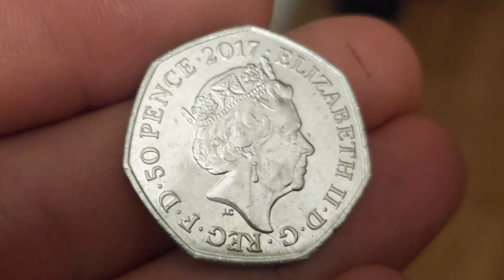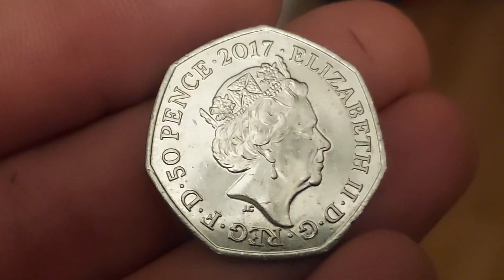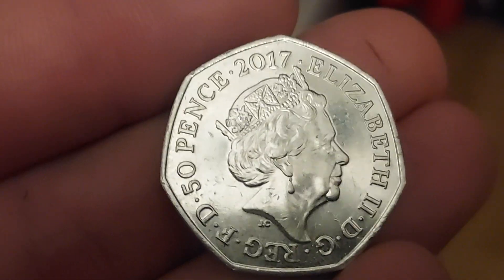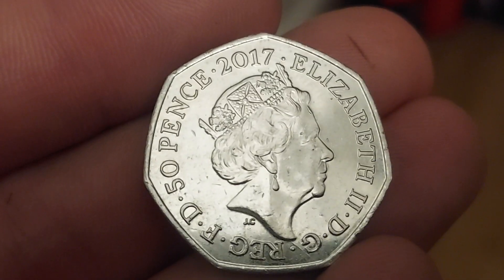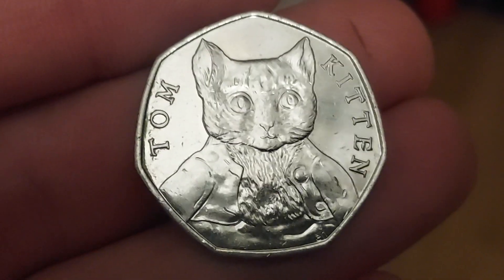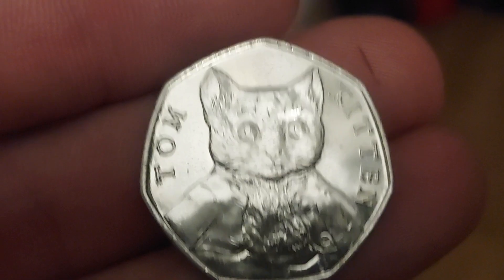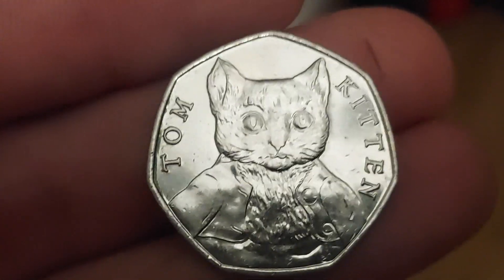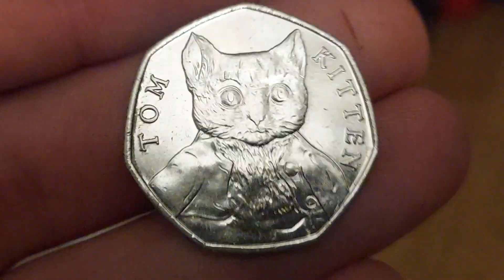2017 50p Coin Find! CHECK YOUR CHANGE #1004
Uk 50p coin find! CHECK YOUR CHANGE #1004 - Over 1000 COIN FINDS WITH YOU. King charles iii 2023 50 pence coin find. Best of luck with all of your coin hunts as we continue the coin hunting journey on the channel
2017 Tom kitten 50p Coin